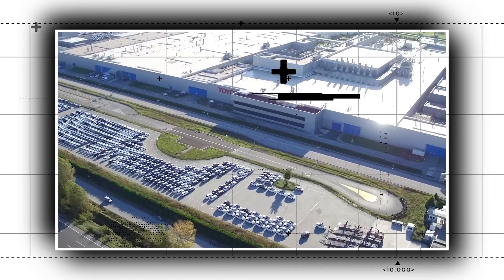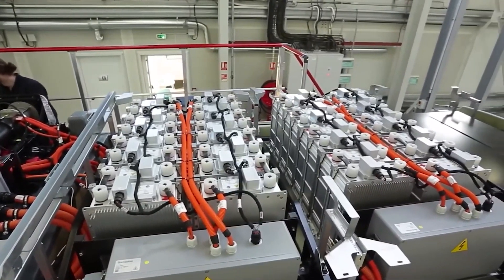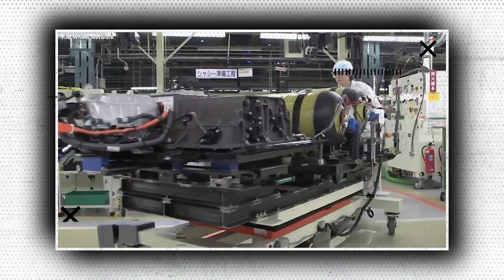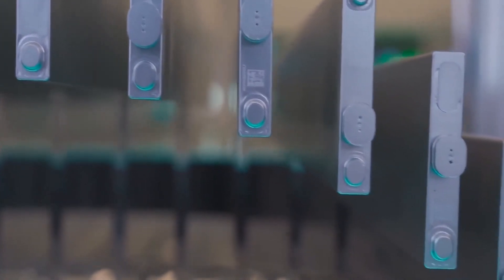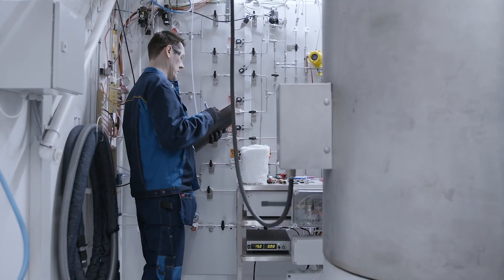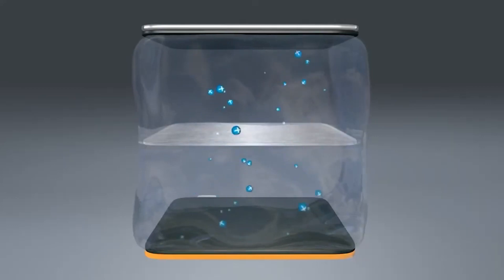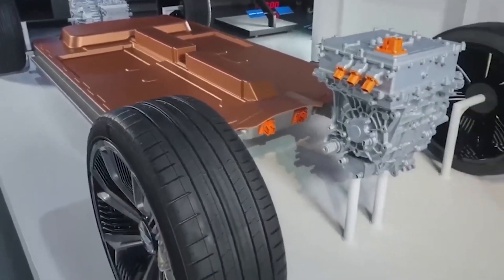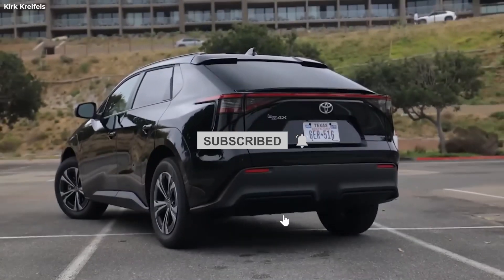Toyota ANNOUNCES New Toyota Battery For 2024!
Toyota hasn't exactly gotten on the EV bandwagon. With one EV crossover specifically designed for the market and a few new hybrid models, it is only loosely following industry norms and is still committed to the hybrid market it founded. In fact, the company replaced Toyoda with Koji Sato, a former Lexus branding officer, earlier this year following a corporate restructure centered on electrification. Toyoda was the brand's former CEO and a vocal opponent of electric vehicles.

Since Sato was appointed, things have changed dramatically as Toyota softens its attitude on electric vehicles and even makes suggestions that a new electric architecture is on the horizon. But this week, Toyota went a step further and announced a revamp of its production and part-making procedures for electric vehicles.

Toyota announced a sort of technology roadmap and stated that by 2026, it will be releasing a more robust, energy-dense nickel cobalt manganese lithium-ion battery with a range of 621 miles and a quick charge time of 20 minutes. Although Toyota has a strategy for its lower-end models as well, these bZ4x-adjacent NCM batteries will only be used in high-end luxury or performance vehicles.

Toyota will apply this LFP technology to new BEV models using the bipolar structure battery (found in the Aqua and Crown hybrids sold in the Japanese market). The company claims this will result in a 20% increase in cruising range and a 40% cost reduction over the existing bZ4x.

Ni series Bipolar lithium-ion batteries are also expected to be produced in a high-performance variant, which suggests that Toyota may produce low-cost, high-performance EVs in the future. By 2028, these batteries, which will have a high-nickel cathode that increases range while cutting costs by 10%, should be in use.

Toyota claims that such improvements are already in the works, however business leaders stressed the need of innovating for the long term. Additionally, Toyota believes that solid-state batteries are unquestionably the future in terms of its EV roadmap. The business is speeding the development of solid-state batteries in part because of "a technological breakthrough that overcomes the longstanding challenge of battery durability," but also because solid-state batteries, according to the company's calculations, will increase range by 20%.

Stacking all of these percentages on top of one another makes it difficult to measure their effects, and the corporation only offers instances of improvements rather than concrete figures. It nevertheless shows that Toyota is well aware of how swiftly it must increase its EV reach.

Toyota will have to redesign and expand its manufacturing facilities in order to accomplish this, particularly with regard to the chassis and battery. The business intends to adopt giga-casting technology (high-pressure aluminum die-casting machines) for its future electric vehicle platforms, thereby minimizing the overall number of sheet metal components, citing enhanced profitability. Despite production quality difficulties with its early models, Tesla has undoubtedly had success with this technique.

Toyota claims that it will use a self-propelling assembly line in place of a conveyor system for future electric vehicle (EV) chassis manufacture. With a substantial portion of the process becoming automated, this method will increase model flexibility at each plant by enabling mass-produced models to move independently from one process to the next. Significantly fewer personnel will be required for production, according to Toyota, who made this claim.